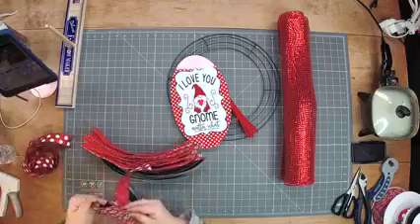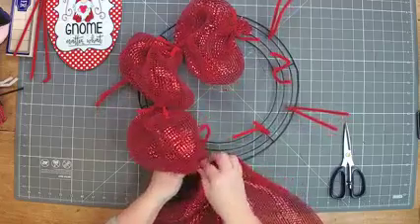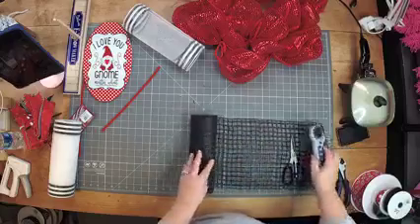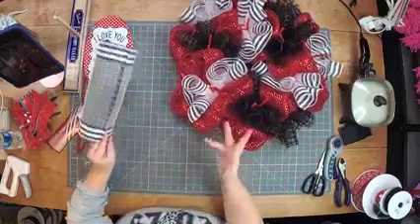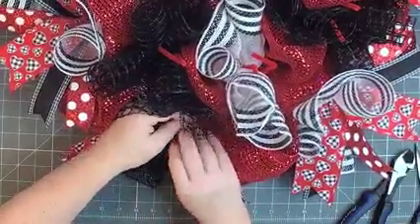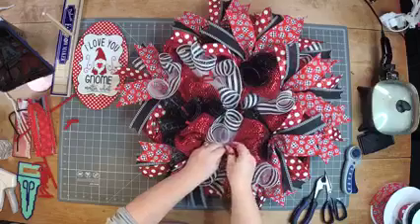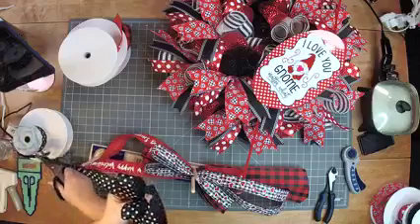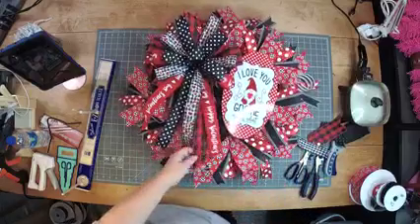Gnome Valentine's Day Wreath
0:00 - Introduction
0:30 - Preparing Ribbon Tails
5:40 - Attaching Pipe Cleaners/Chenille Stems
9:20 - Adding Mesh poofs
22:25 - Cutting Mesh Strips
25:50 - Attaching Mesh Ruffles
35:50 - Attaching Ribbon Tails
59:00 - Preparing the Sign
1:01:00 - Making a Bow
1:10:00 - Attaching the Sign
1:11:50 - Attaching and Dovetailing the Bow
1:15:35 - Finished Wreath + Conclusion

Y'all Coach Mel made this adorable gnome Valentine's Day wreath and she showed us how --- every step of the way!

Follow along and get inspired for your next design.